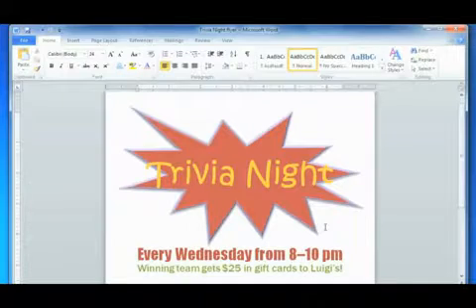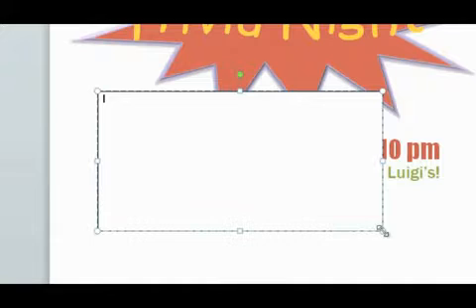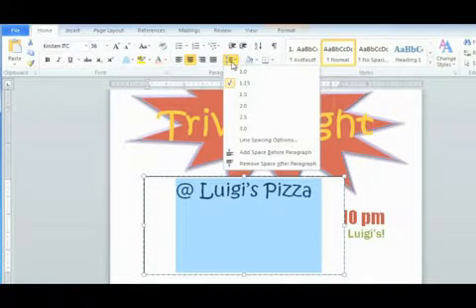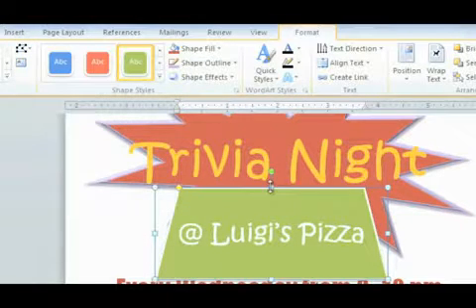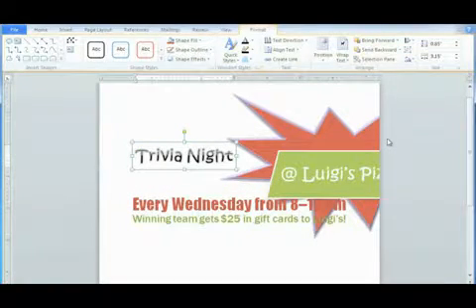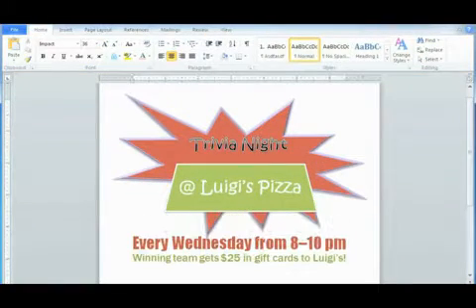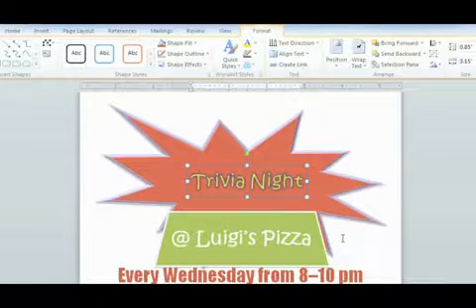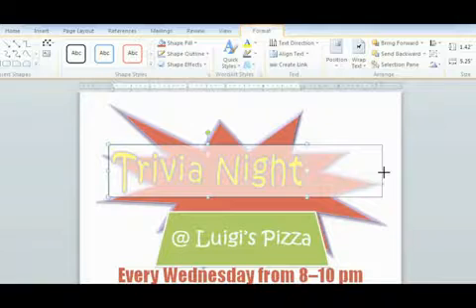13 Text Boxes and WordArt